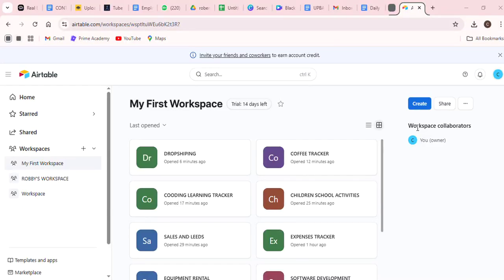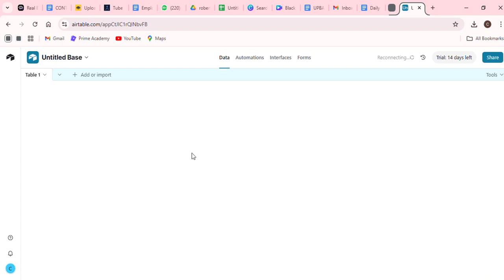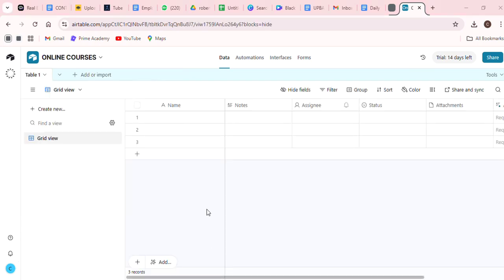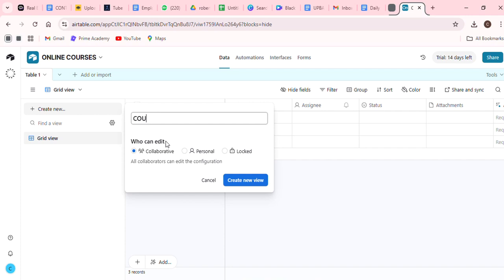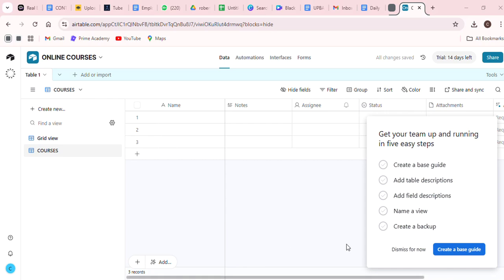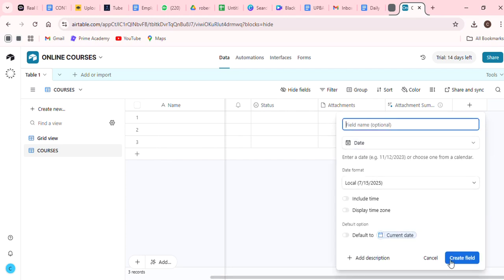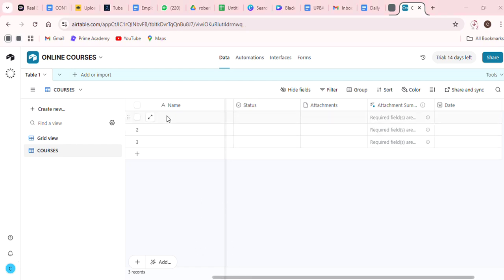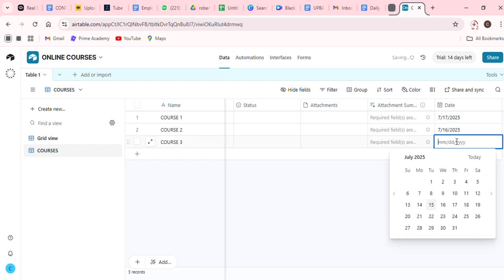How To Track Your Online Courses And Learning On AIRTABLE (Complete 2025 Guide)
Welcome to this comprehensive How To Track Your Online Courses And Learning On AIRTABLE (Complete 2025 Guide) tutorial! In this detailed guide, I'll walk you through everything you need to know about How To Track Your Online Courses And Learning On AIRTABLE (Complete 2025 Guide).

 What You'll Learn in This How To Track Your Online Courses And Learning On AIRTABLE (Complete 2025 Guide) Tutorial:
• Complete step-by-step instructions for How To Track Your Online Courses And Learning On AIRTABLE (Complete 2025 Guide)

Whether you're a complete beginner or looking to improve your skills, this How To Track Your Online Courses And Learning On AIRTABLE (Complete 2025 Guide) tutorial covers everything from basic concepts to advanced strategies. I've designed this guide to be easy to follow, practical, and immediately actionable.

 Why This How To Track Your Online Courses And Learning On AIRTABLE (Complete 2025 Guide) Tutorial is Different:

 Perfect for:
• Beginners who want to learn How To Track Your Online Courses And Learning On AIRTABLE (Complete 2025 Guide) from scratch

Don't forget to LIKE this video if it helped you learn How To Track Your Online Courses And Learning On AIRTABLE (Complete 2025 Guide) and SUBSCRIBE for more in-depth tutorials like this one!

Questions? Drop them in the comments below! I read every comment and try to respond to as many as possible.

• Share with anyone who might benefit from learning How To Track Your Online Courses And Learning On AIRTABLE (Complete 2025 Guide)